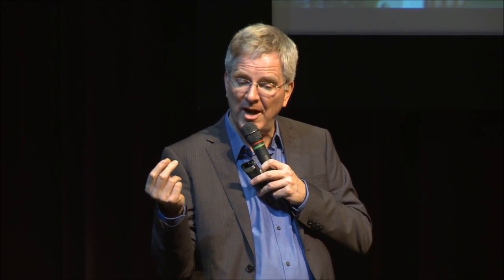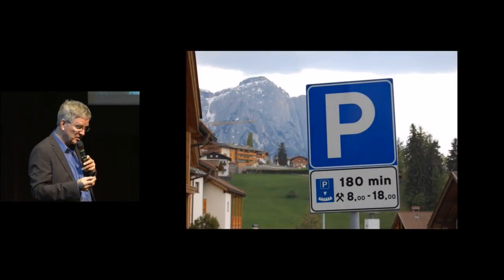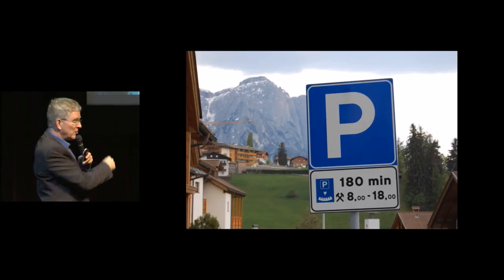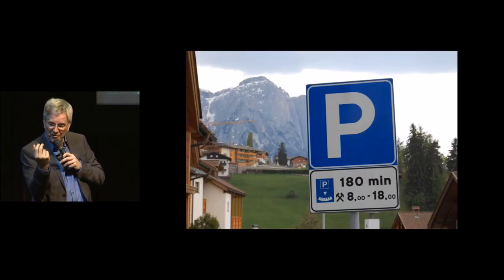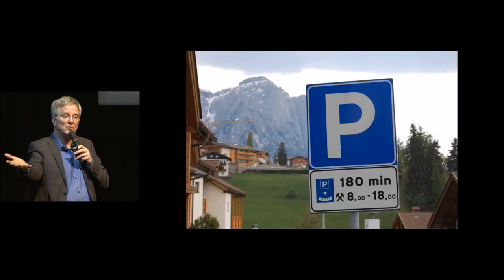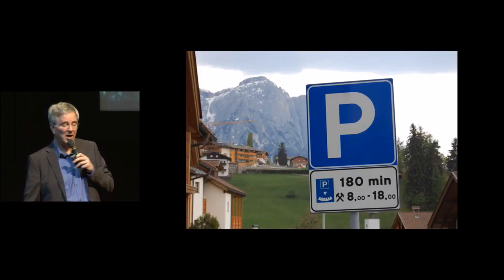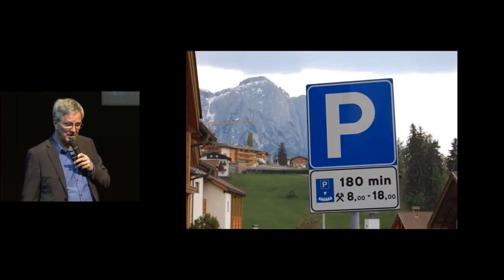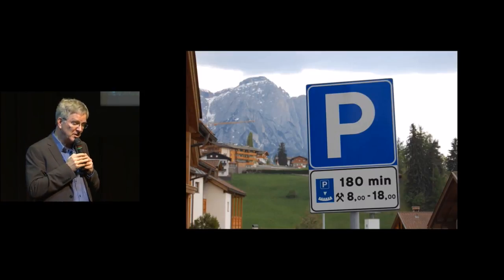European Travel Skills: Parking for Free with a Clock Disc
More transportation tips In this travel skills talk, Rick Steves outlines your options for getting around Europe — by train, bus, rental car, or plane — and explains how you can master big cities by using public transportation, taxis, and bicycles.